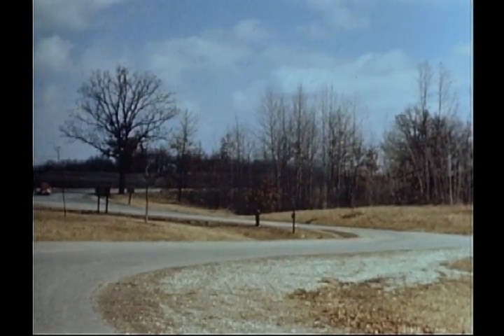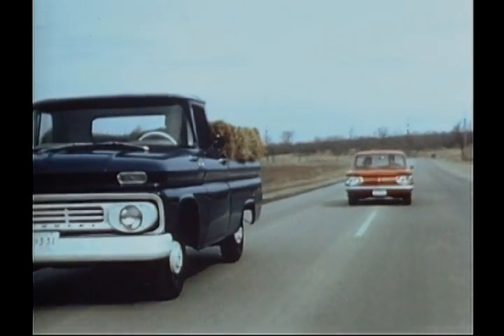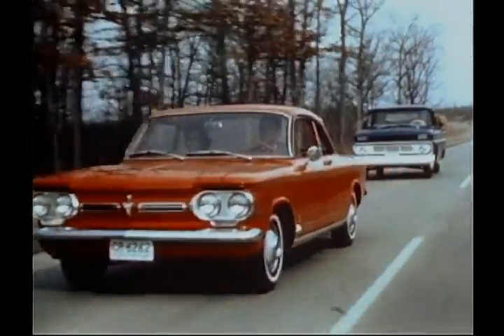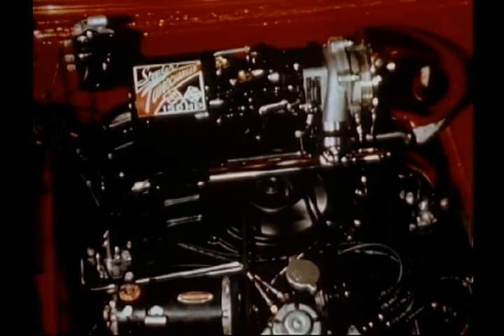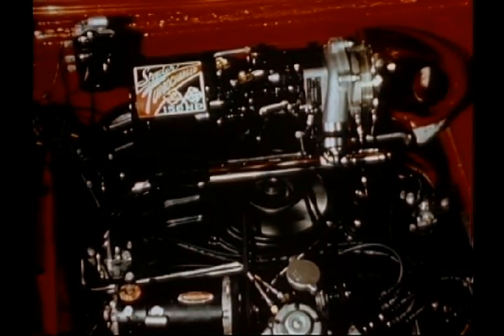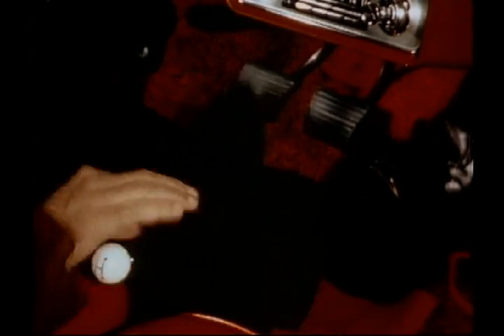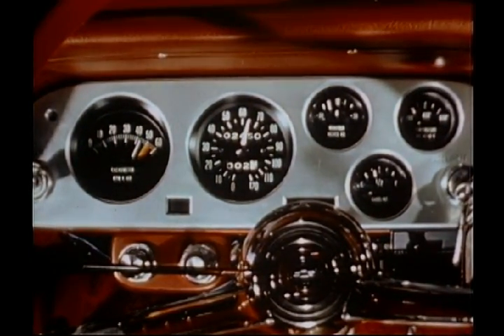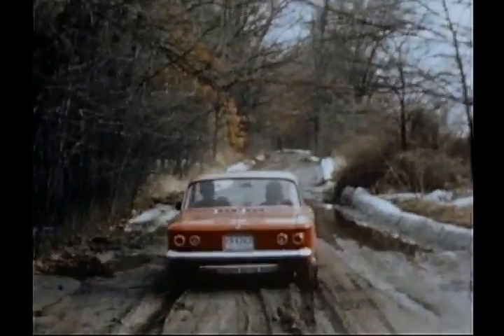1962 Chevrolet Corvair Monza Spyder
This promotional film from Chevrolet highlights the power and performance of the all-new 1962 Corvair Monza Spyder.  Available as both a coupe or a convertible, the Monza Spyder was the first production car offered by Chevrolet with a turbocharged engine.